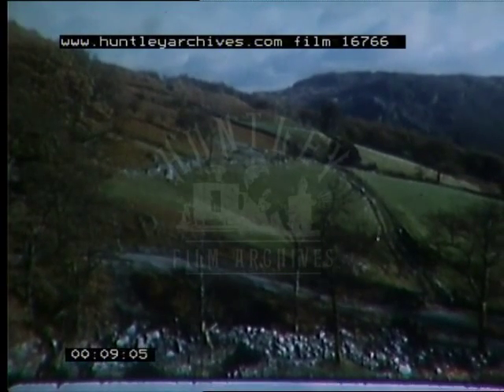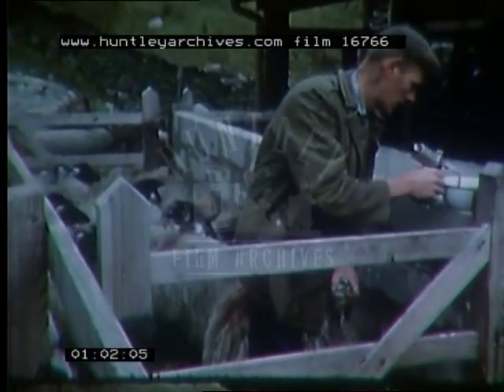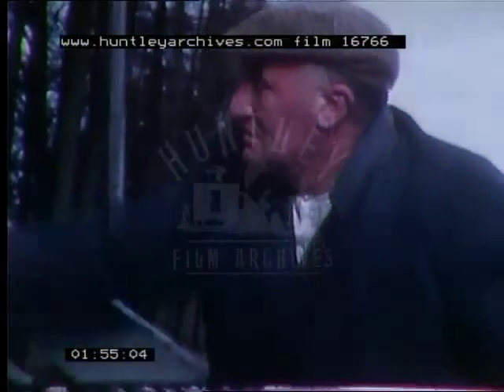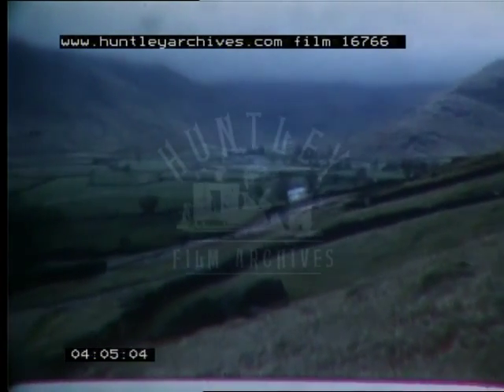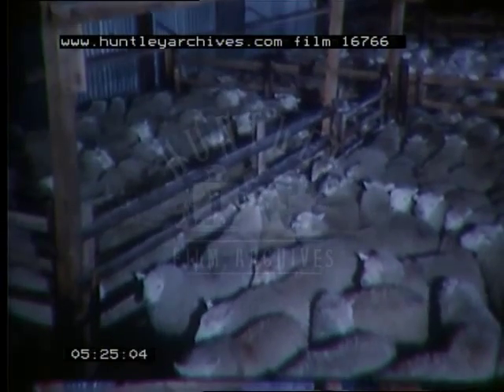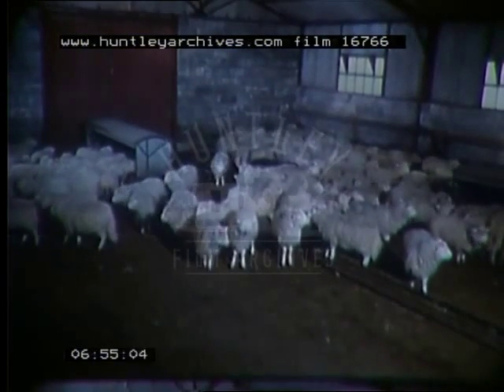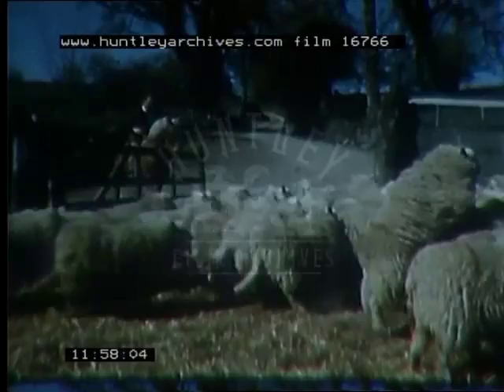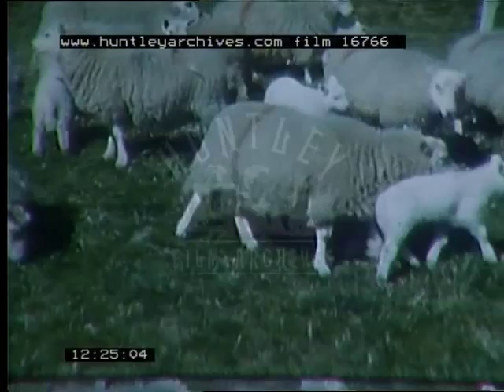Sheep Farming in the Winter, 1960's - Film 16766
Problems of feeding lambs from hill-farms in winter. Sheep farming.

Opening shot of hilly landscape (North England ?). Hill farmers face, poor land and harsh climate. Flock of sheep and shepherd. Young ewe-lamb could not find enough food on the hill in winter. Shots of lambs and pens and dry stone wall. Lambs are sent to lowland positions for the winter. Shots of men drawing lambs into trailer. Dogs bark. Truck drives off with load of sheep.
Next scene - sheep leave truck and join cows on lowland field. Farmer visitor then during winter. Wintering on the hills is often replaced with supplementary feedings.  Scene of farmer feeding sheep. Another method is to bring the lambs to "in-by" land - nearer the farm. Easier to feed. Scenes of ewe-lambs eating hay. A third way is to winter the lambs in a shed.. Shots of sheep feeding in shed, then running out to field for few hours. Close -up of sheds - ventilator is important. Good designs are described. Mucking out is done once a year. Lambs are seen entering a shed. Sheep are seen feeding and drinking from troughs. (Close-up of feeding lambs).
Next, we see lambs leaving shed for the hillside again. Good shots of Cumbria in winter and spring, of sheep and farmers at work.